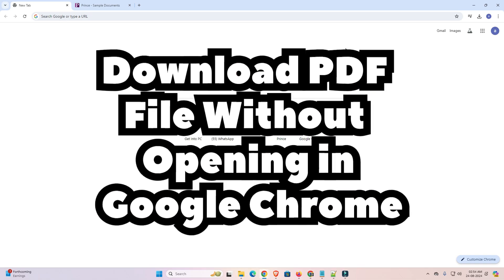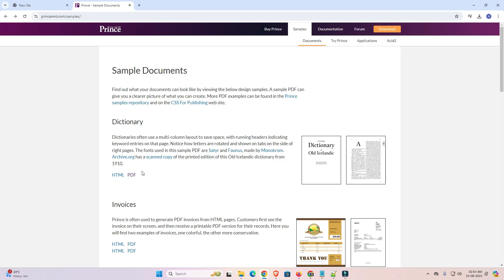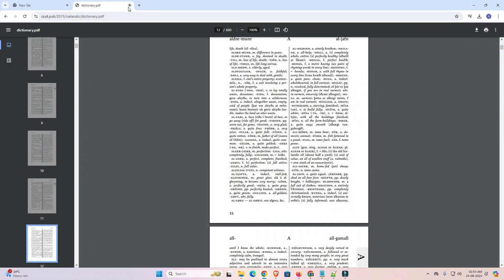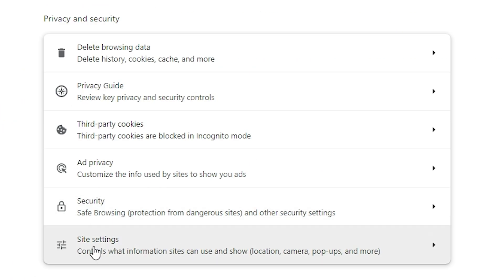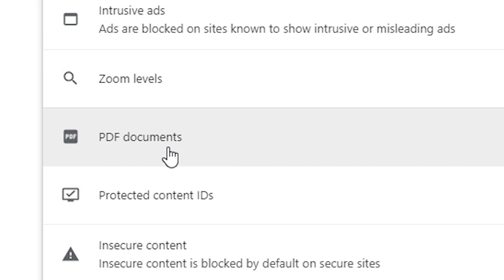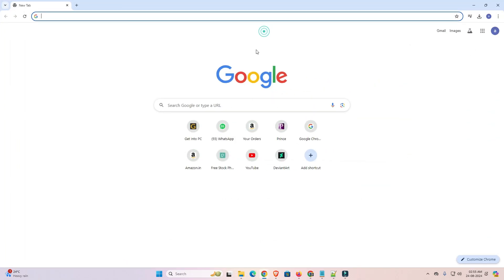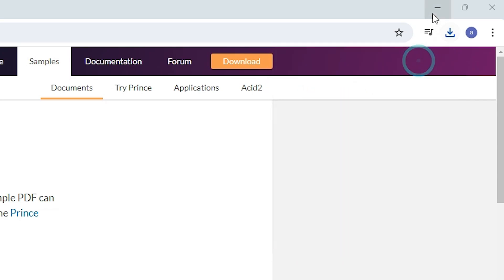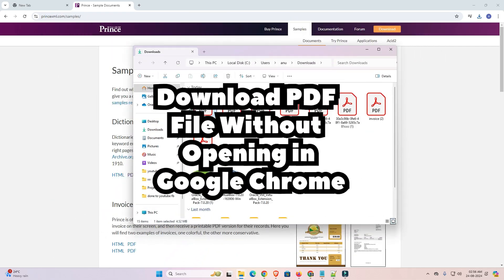How To Download PDF File Without Opening in Google Chrome | Download PDF on PC or Laptop - 2025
In this video, I'll show you how to change the settings in Google Chrome to download PDF files directly instead of opening them in the browser. If you're tired of PDFs loading automatically in Chrome and want to save them directly to your PC or laptop, follow this simple step-by-step guide. Learn how to:

Timestamps:
0:00 - Introduction
0:12 - PDF Files open in Google Chrome
0:31 - Settings for Download PDF File Without Opening in Google Chrome
1:11 - Check  PDF Files Open on PC or Laptop
1:36 - Conclusion

✔ Change Chrome settings to download PDFs
✔ Stop PDFs from opening automatically in Google Chrome
✔ Save time by downloading files directly